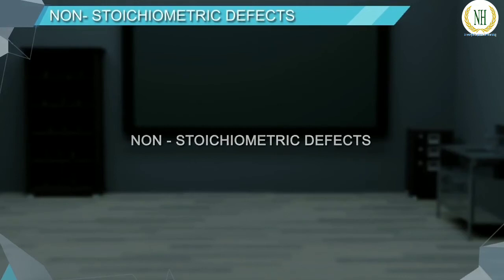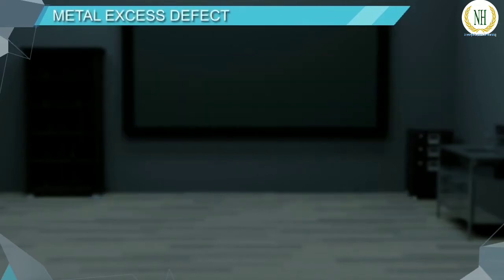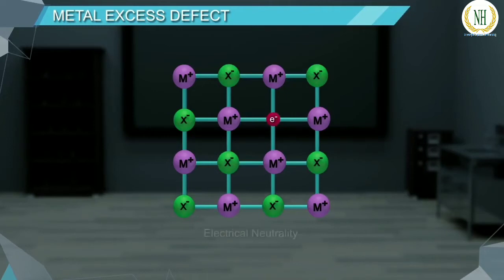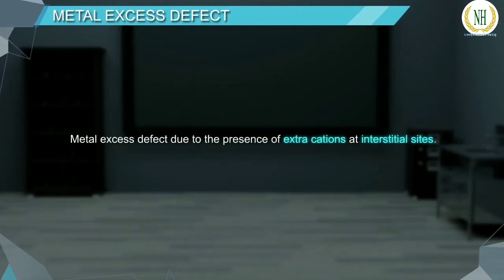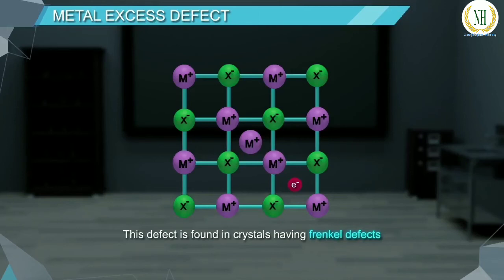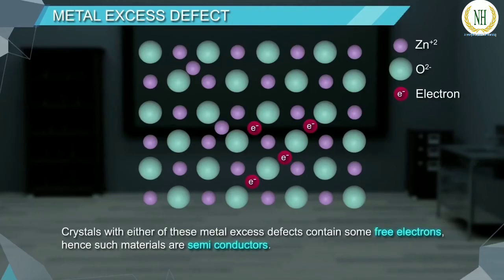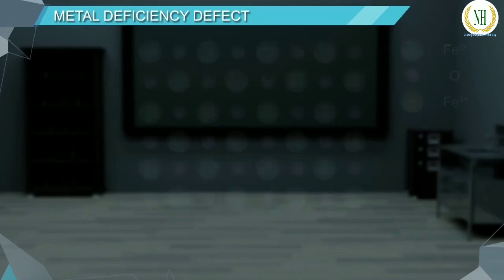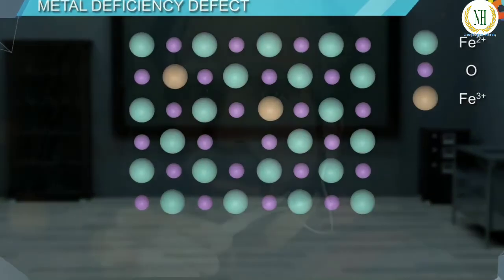11 | Non Stoichiometric Defect | Metal excess | Vacancy Defect | 12th | IIT |NEET|Aakash Rastogi Sir